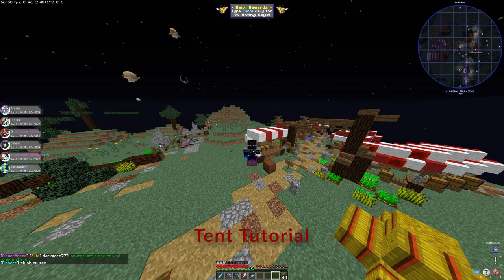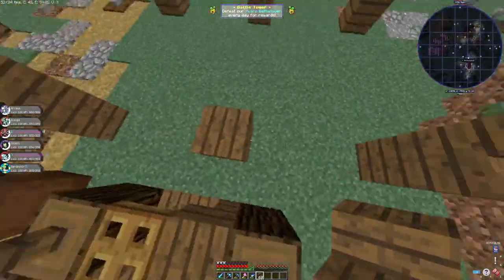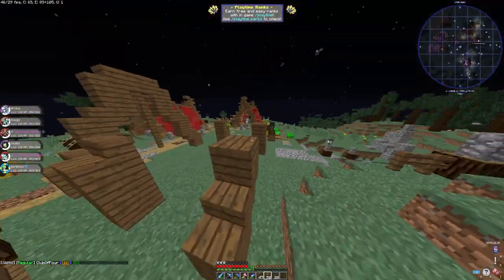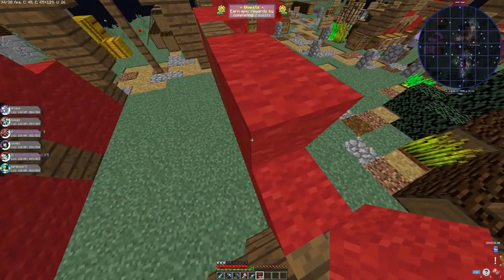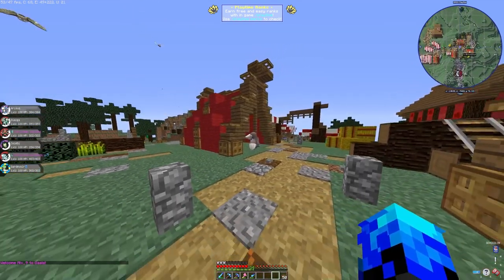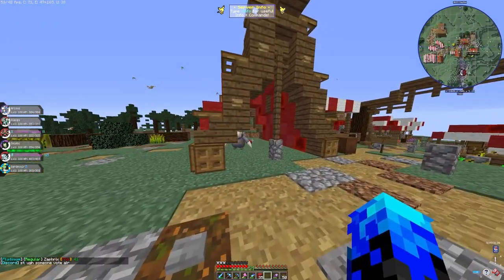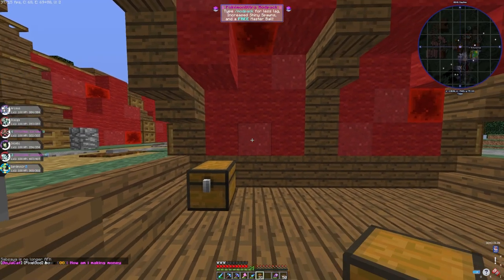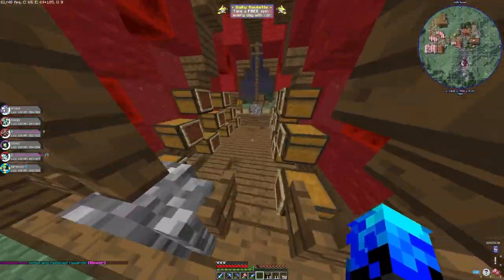Minecraft | Tent Tutorial